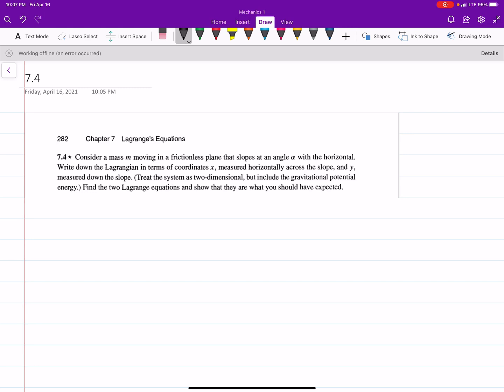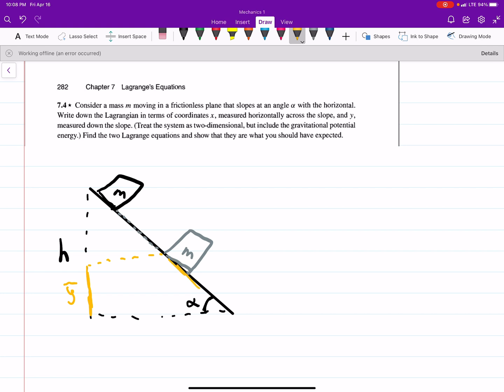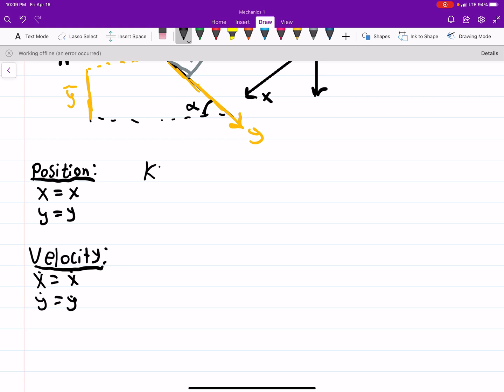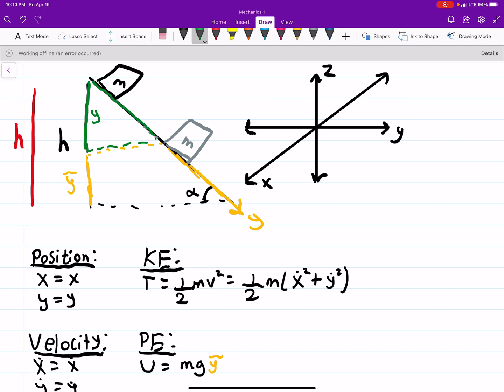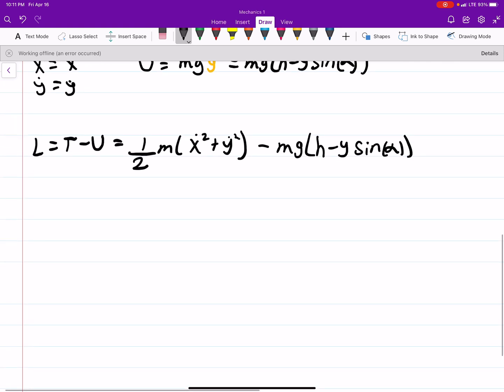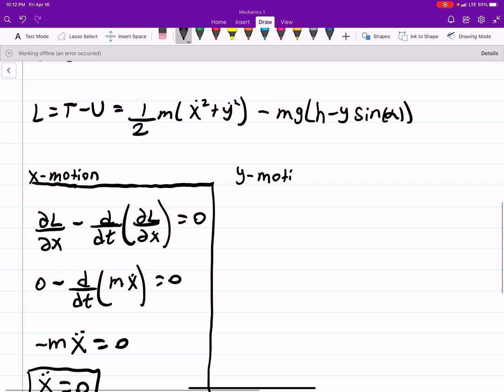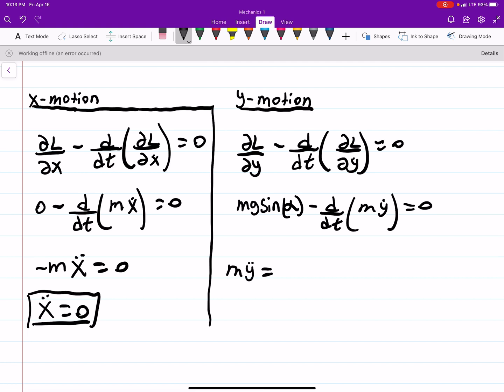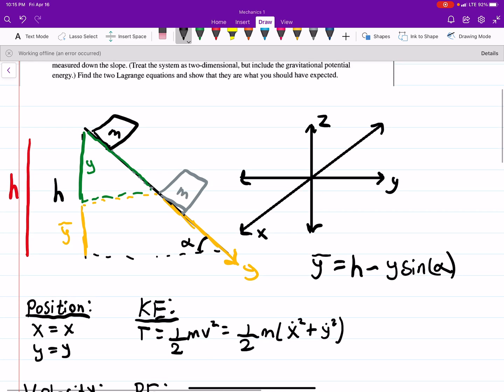John R Taylor Mechanics Solutions 7.4